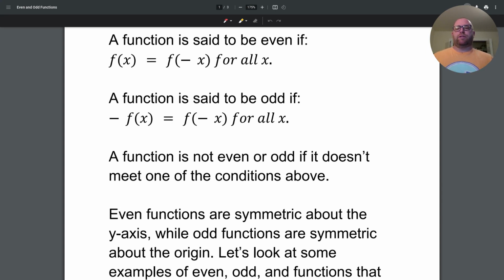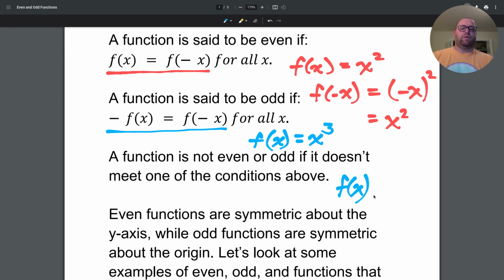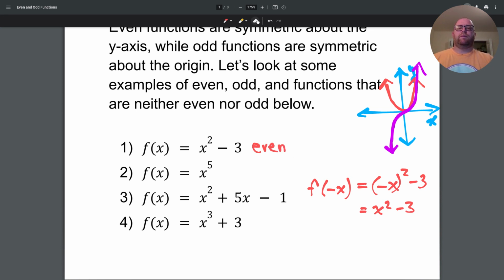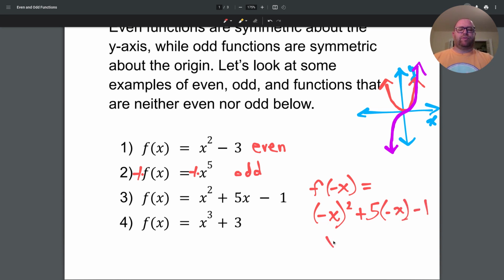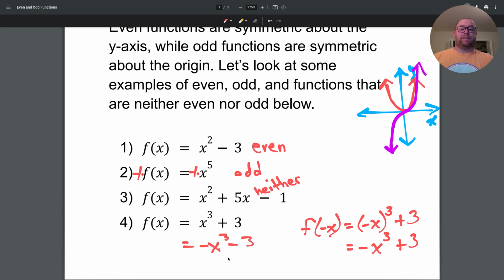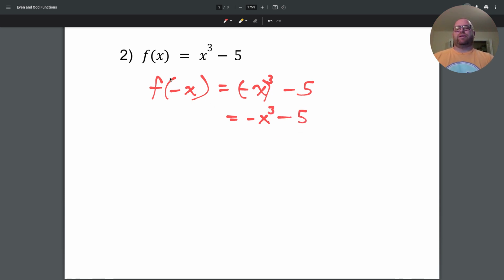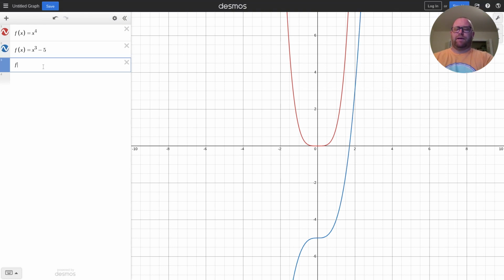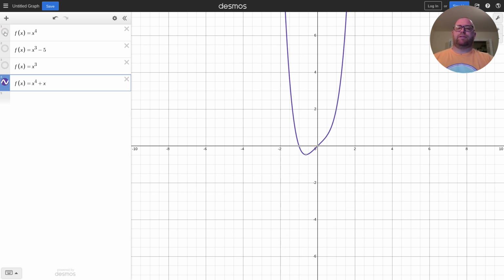Even and Odd Functions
In this video, I explain the difference between functions that are even, odd, or neither even nor odd and work through examples of each, showing you how their graphs are different on Desmos.